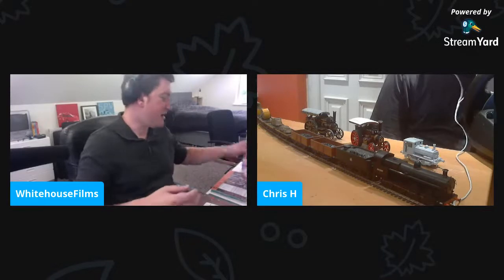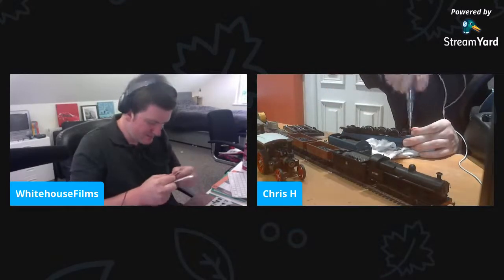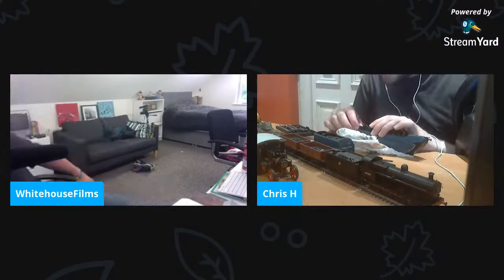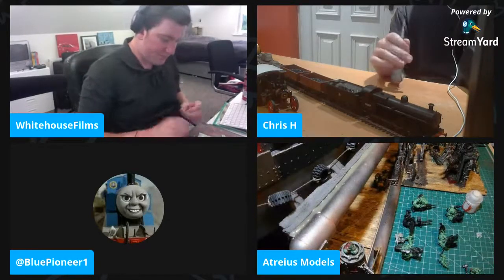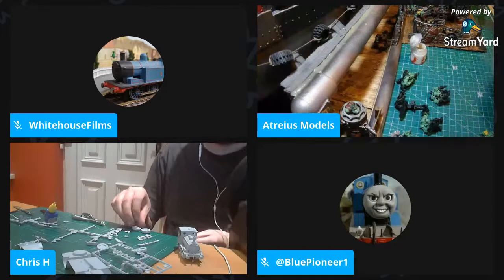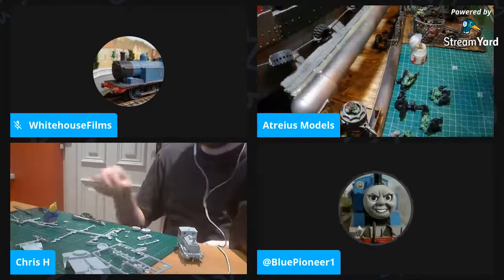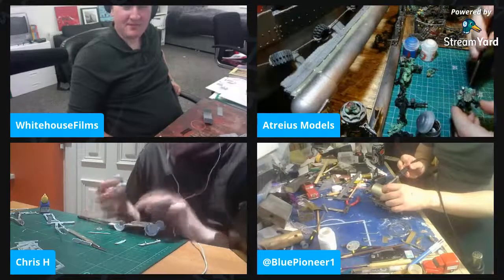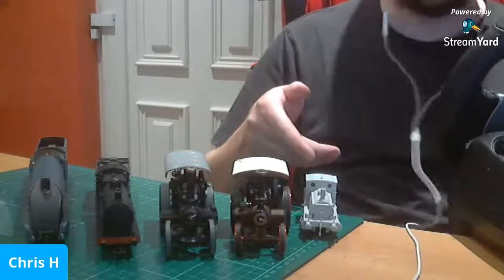Modeller's Corner LIVE